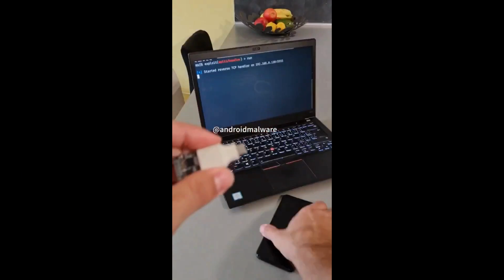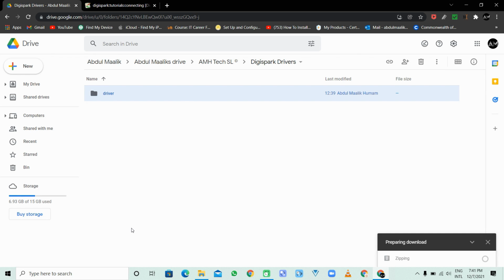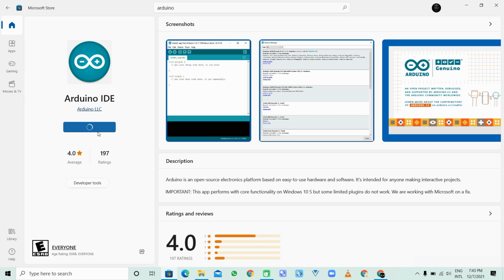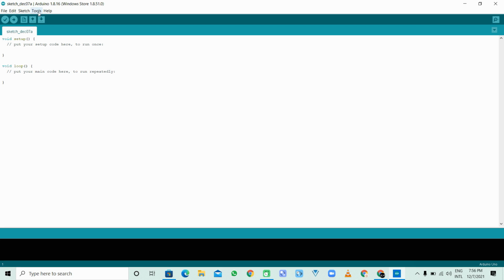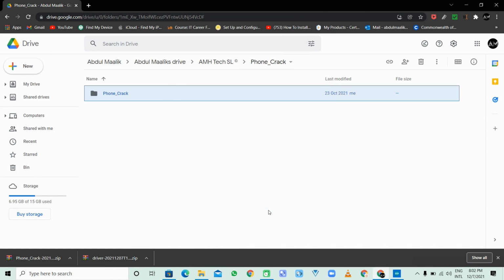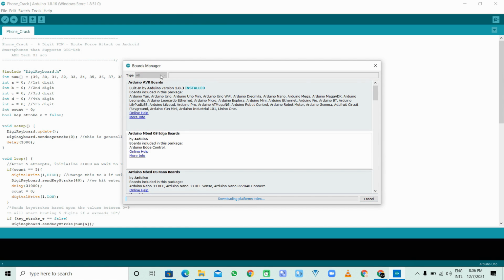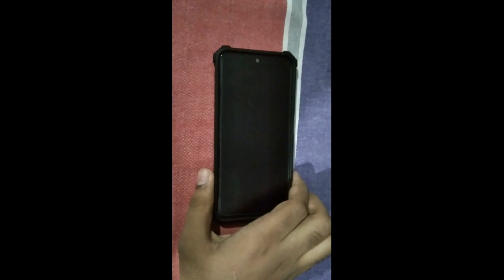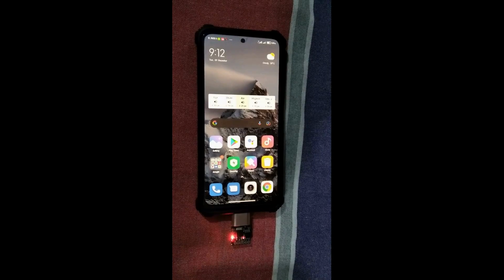How to Unlock Android with Digispark Attiny85 USB Rubber Ducky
You will learn how to create your own USB Rubber Ducky in just $3 and You will also learn how to unlock Android Devices that uses 4 digit pin security using the brute-force method.

Note: This Video tells us that how easy it is to crack passwords that a 4 digits or less . Please make sure to make a password or pin no more than 6 digits and make sure to change your
Password regularly.😎

Time-Stamps 🎥
00:00 Intro
00:41 Requirements
01:22 Downloading Digispark Drivers
01:49 Installing Digispark Drivers
02:27 Downloading and Installing Ardruino IDE
03:41 Adding the Preference URL
05:05 Downloading The Code
07:15 Inserting the Digispark
08:20 Testing The digispark Board

| Online Store Links  |
Digispark Attiny 85 Board

USB Cable

OTG Type-C

Please Comment on what video you want next , I will try my level best to Upload it As soon as Possible

License